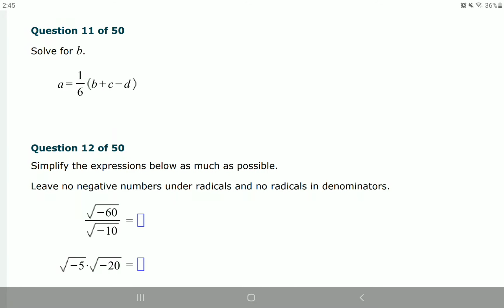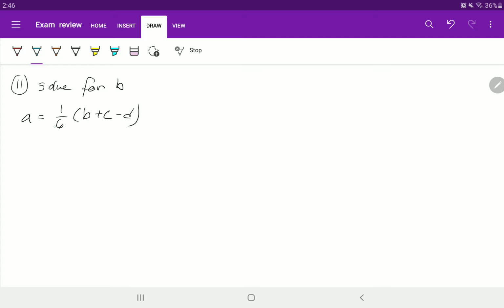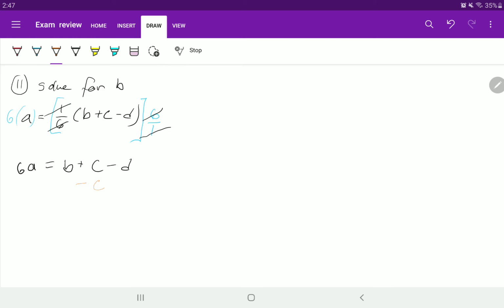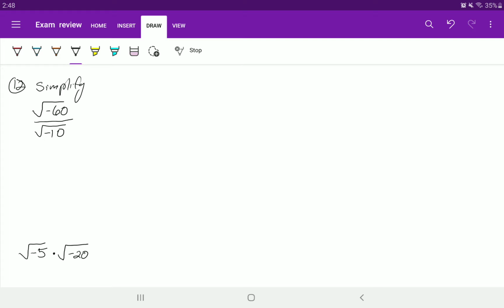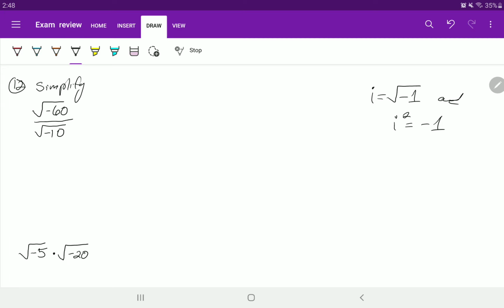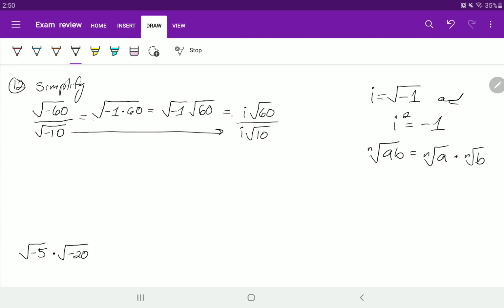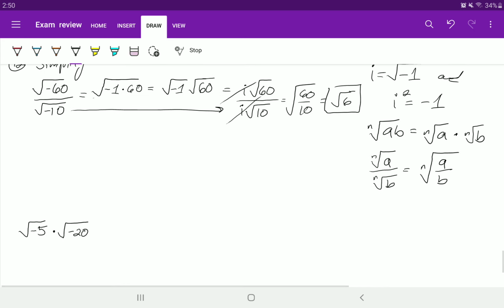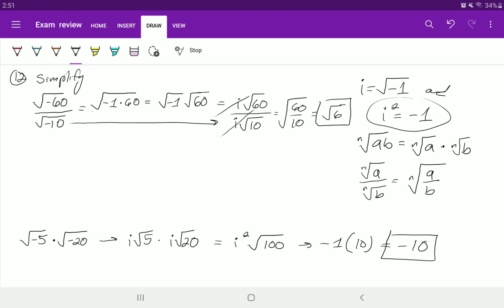MAT 105 Final Exam Review Questions 11 and 12